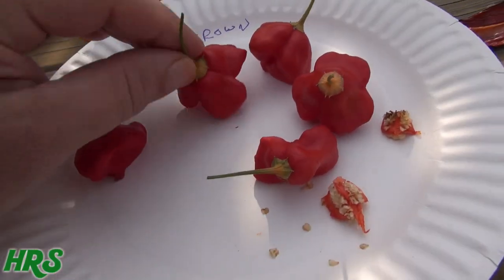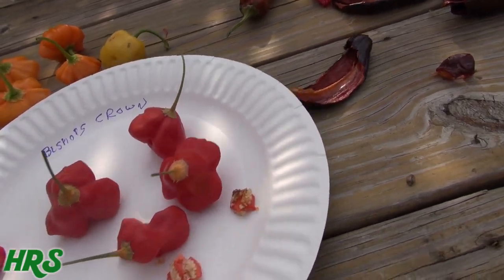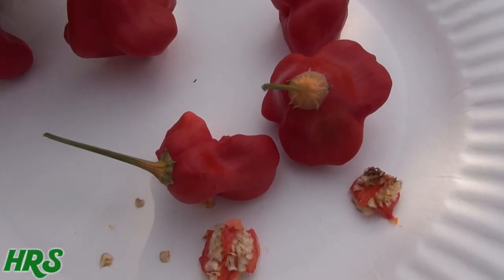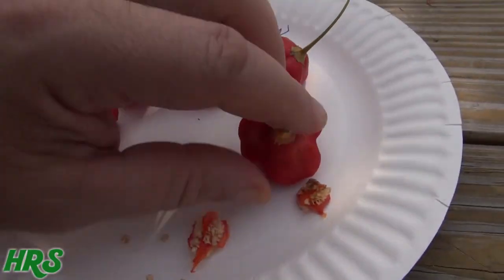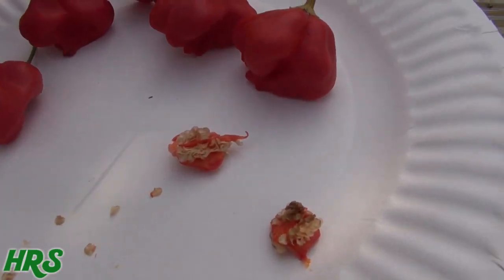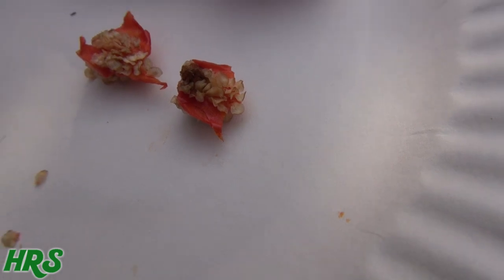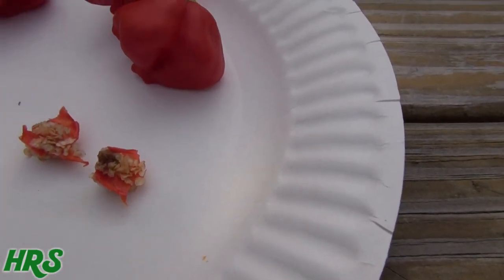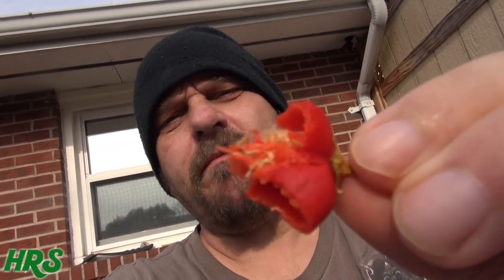⟹ Bishops crown pepper, Capsicum baccatum var pendulum, Pod Review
Here is the Bishops crown pepper, Capsicum baccatum var pendulum. Joker’s Hat, Friar’s Hat, Orchid, Christmas Bell, Balloon, Pimenta Cambuci, Campane, Ubatuba Cambuci, Aji Flor, to name a few! Bishop’s Crown Pepper is named for its distinct three-sided shape resembling a Bishop’s Crown. Although this variety can be found in Barbados, it may be indigenous to South America. Today, it is also found in Europe, possibly brought there from Brazil by the Portuguese sometime in the 18th century.